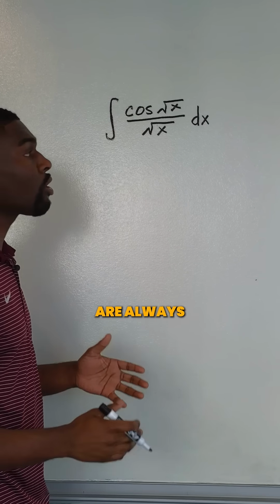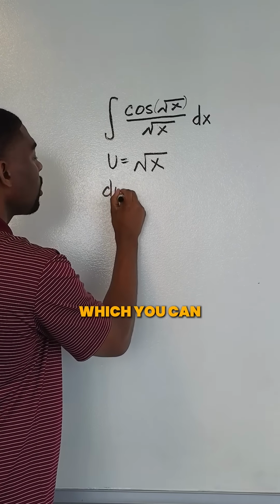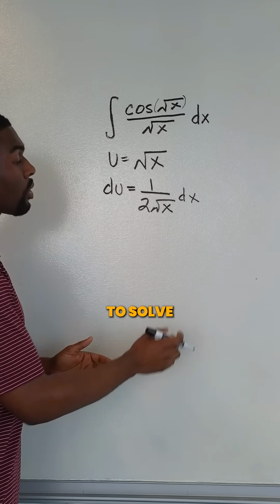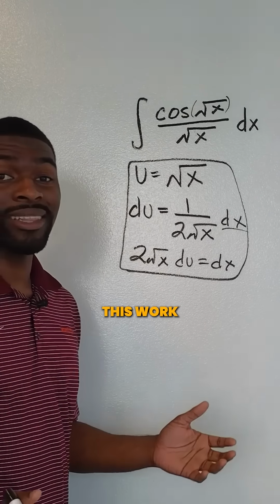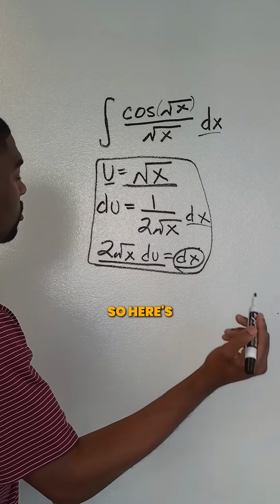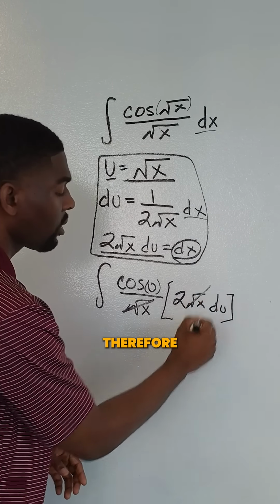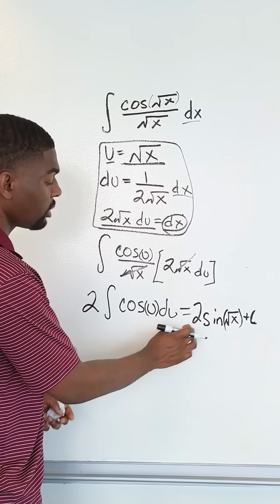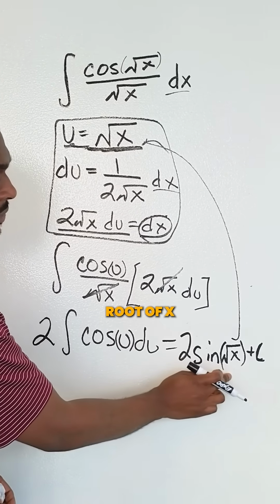This integration is surprisingly easy 🤯📘